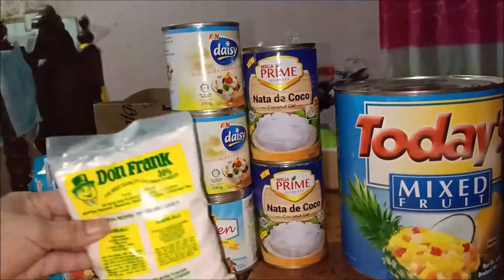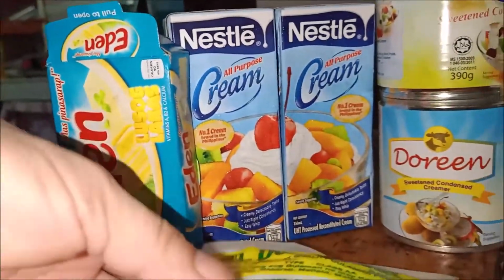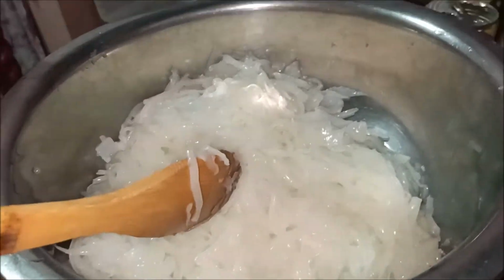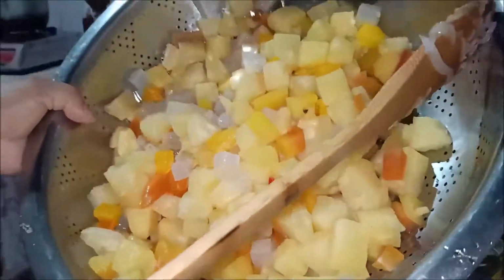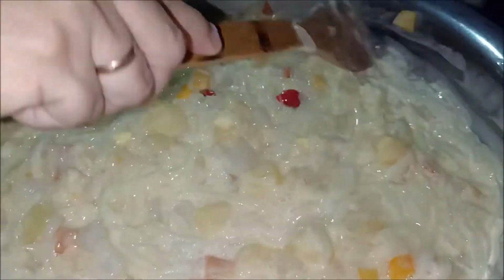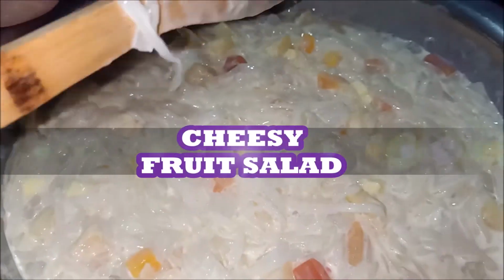How to make Cheesy Fruit Salad with Agar- Agar (Canned Fruit Cocktail)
Fruit salad is an all time favorite of many children. In all occasions, Fruit salad is looking by everybody. This video will show you how to make Cheezee fruit salad with Agar -Agar as a substitute of buko.